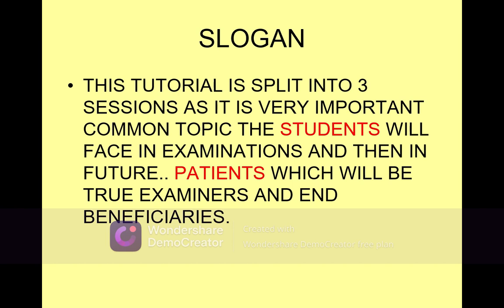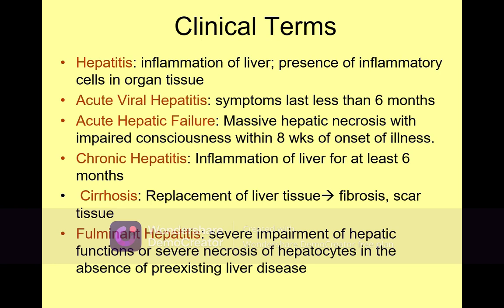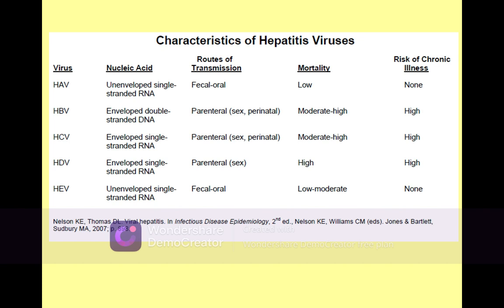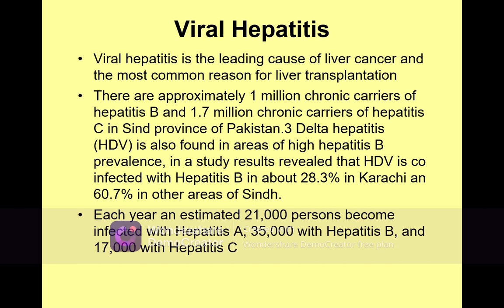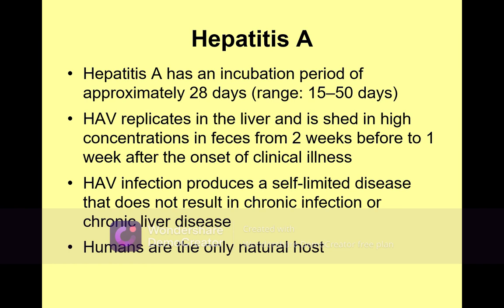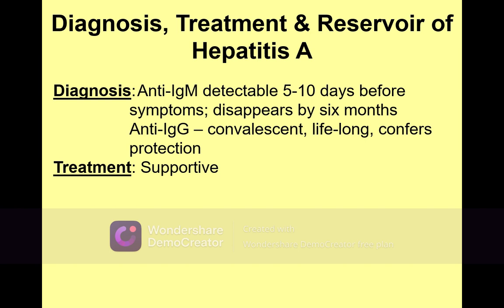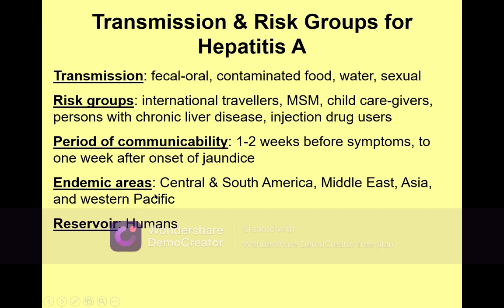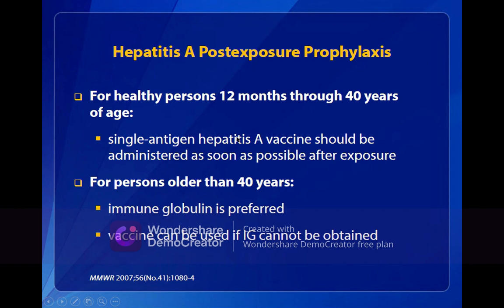ACUTE HEPATITIS FOR FINAL YR MBBS STUDENTS PAKISTAN SESSION ONE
DISCUSSION ABOUT VIRAL HEPATITIS A